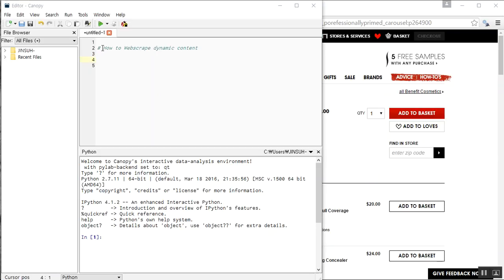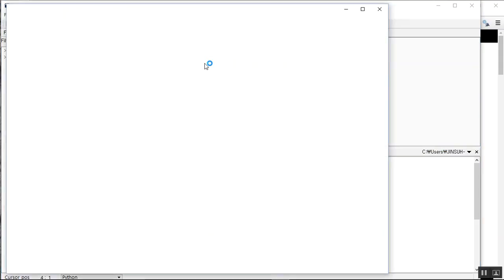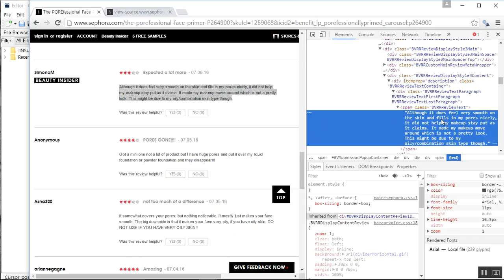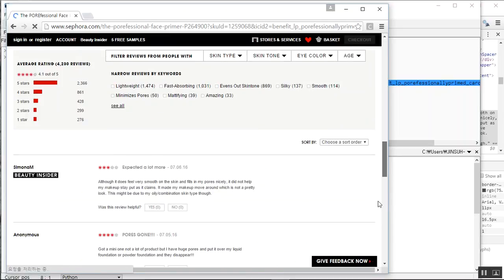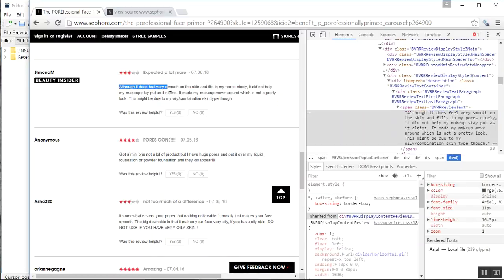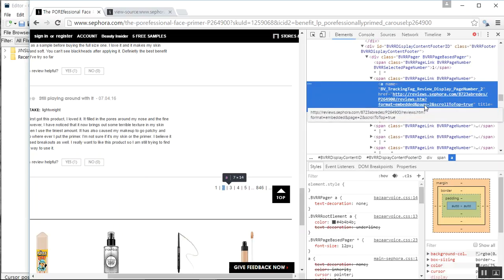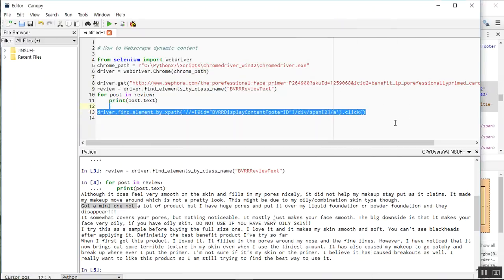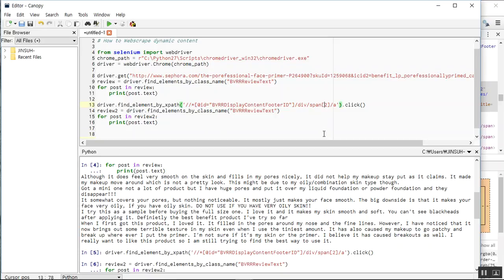Webscrape dynamic contents with selenium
This video shows how to webscrape dynamic contents for consumer reviews. Hope this video will be good tutorial for the topic thanks.